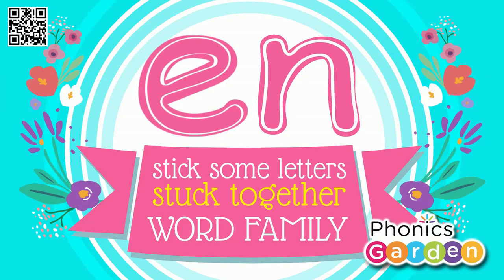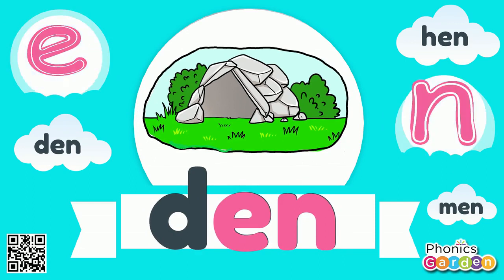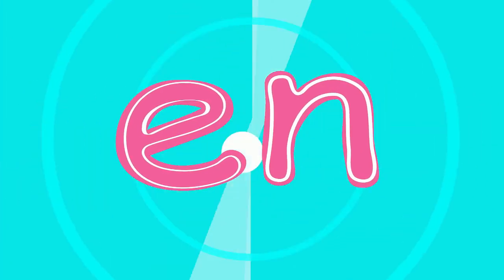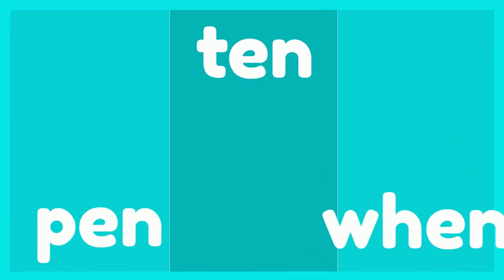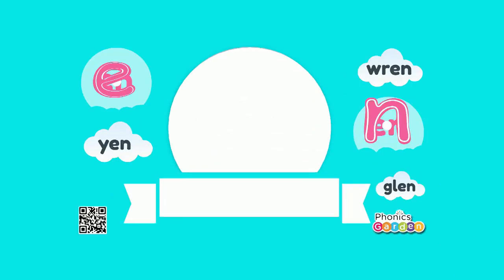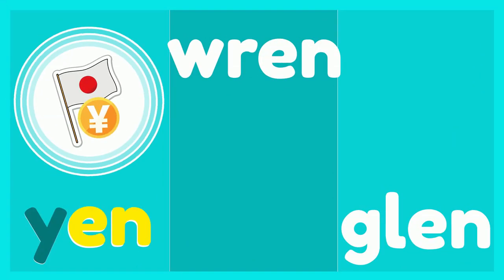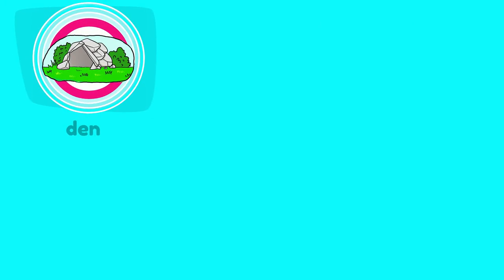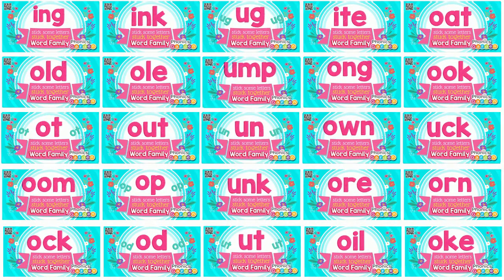EN Stick Some Letters Stuck Together Phonics Garden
Learn the EN word family rhymes with this Stick Some Letters Stuck Together sing and chant song!

Phonics Garden WORKSHEETS  Resource Links
EN | Pat-a-Word | Word Family Bundle | 85 Pages

EN | Pat-a-Word | Word Family Word Wheel Bundle | 8 Pages

TPT TEACHERSPAYTEACHERS Resource Links